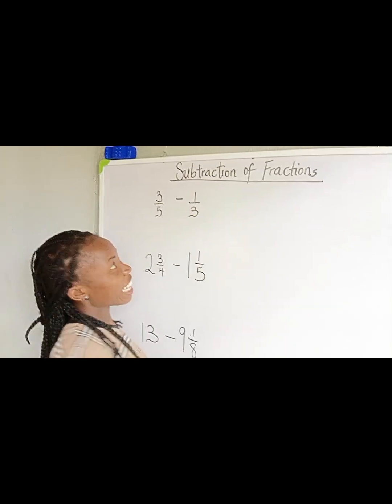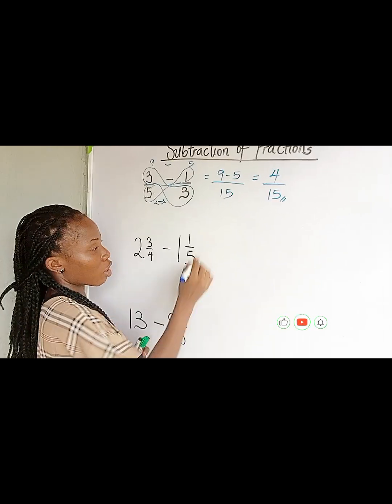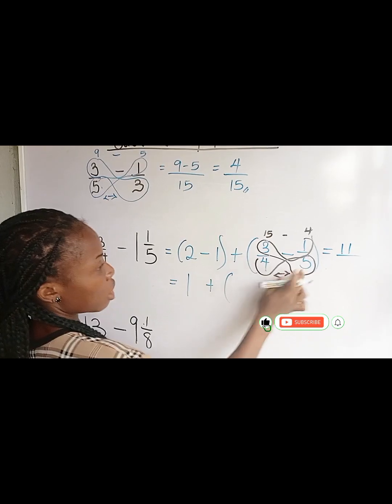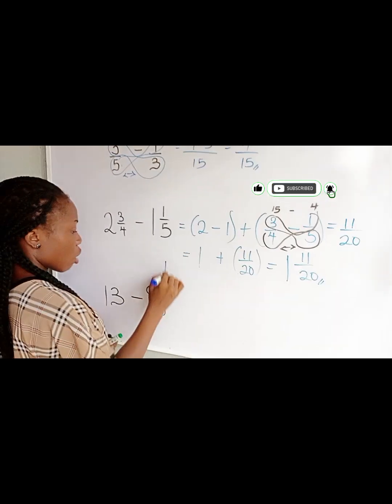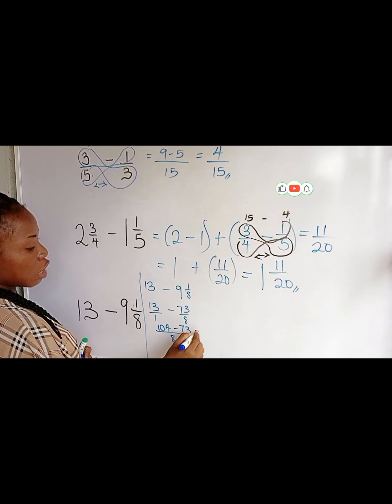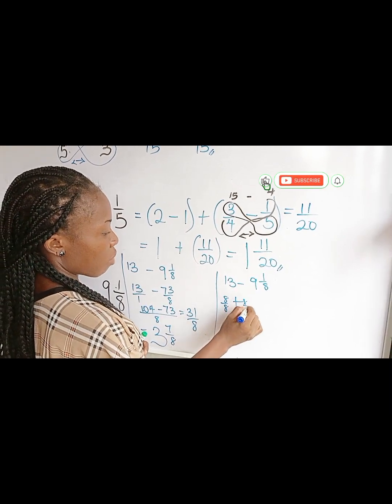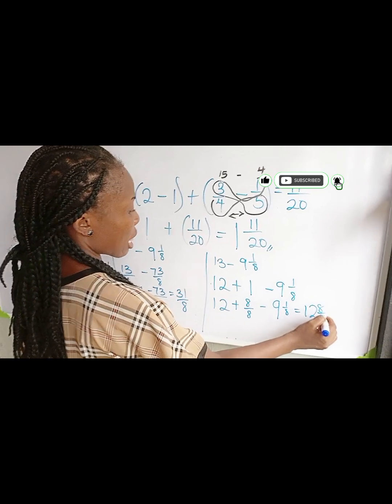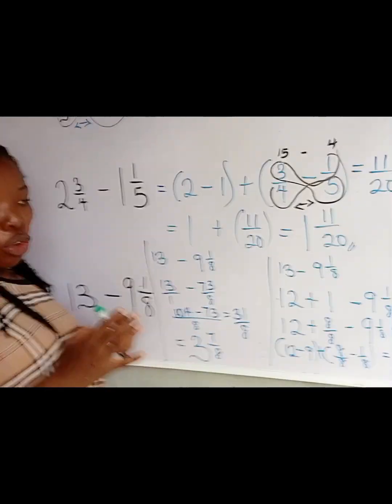How To Subtract Fractions 🎉🎉